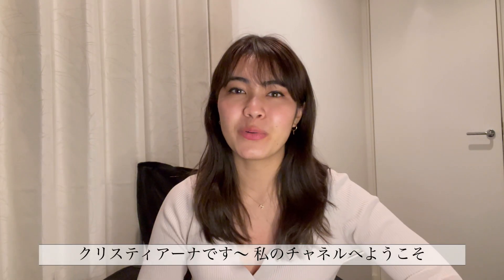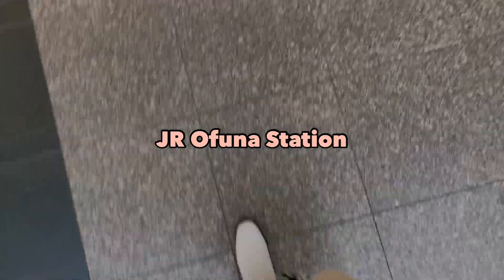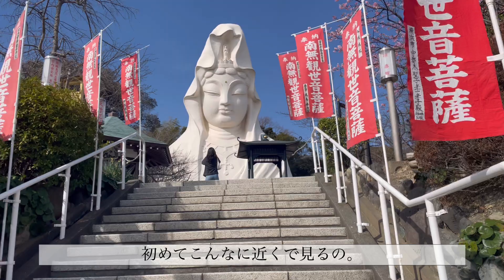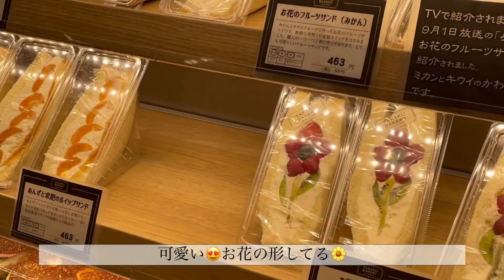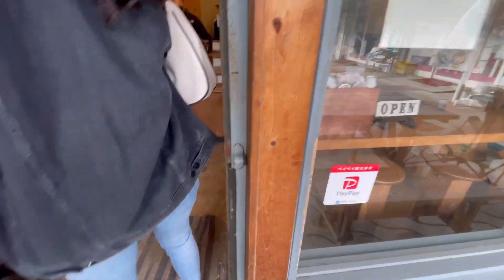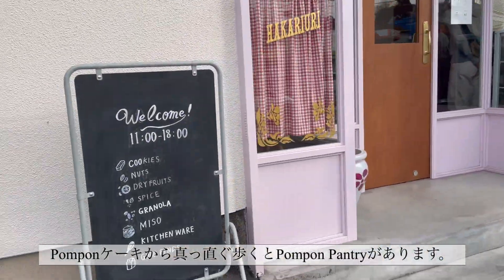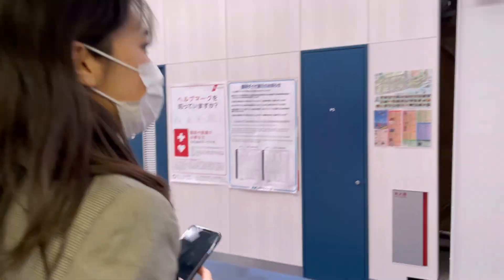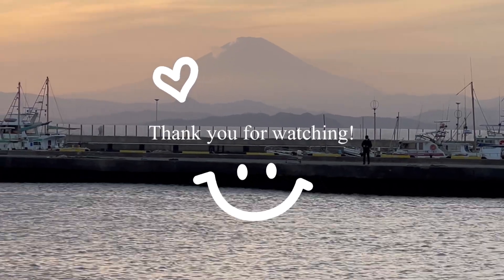【日英vlog】湘南モノレール巡り｜coffee, cakes, burgers & other spots in a quiet residential area in Shonan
湘南に住んでいる人しか知らないぶら下がっているモノレールでかわいいカフェなどお店を訪ねてきました！
アメリカ育ち、元バイト先の友達、エリカが出演☺︎

We went on a hanging monorail, that only the locals know about, to go explore some nearby cafes and shops.
Special thank you to Erica for being down to go on this little adventure with me ☺︎

✰✰✰✰✰✰✰Social✰✰✰✰✰✰✰